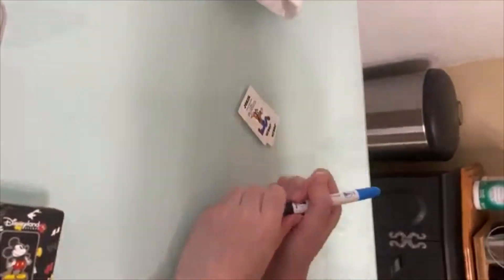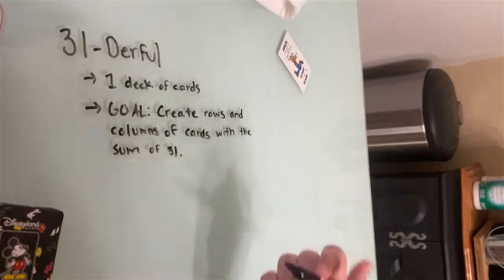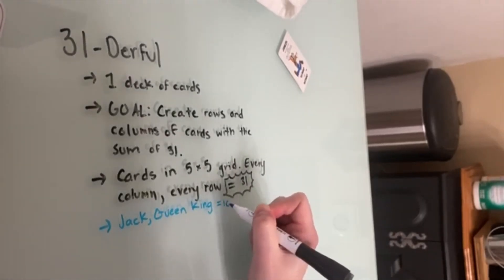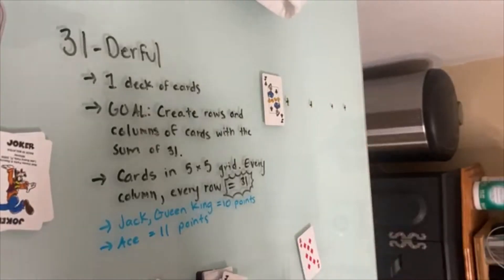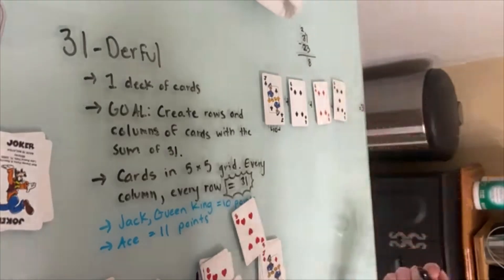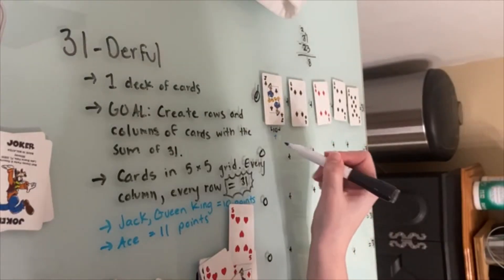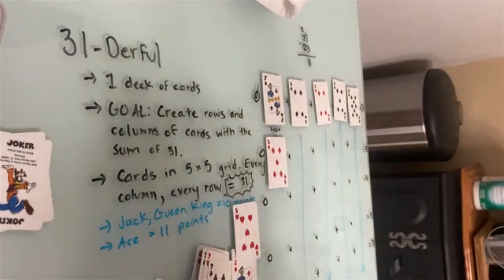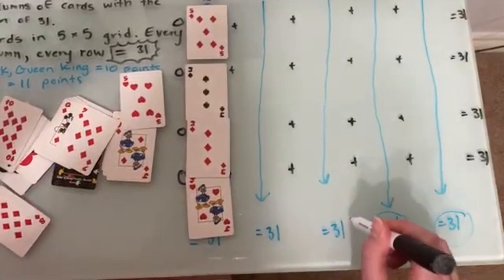31derful Math Game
Learn how to play this awesome math game! All you need is a deck of cards.